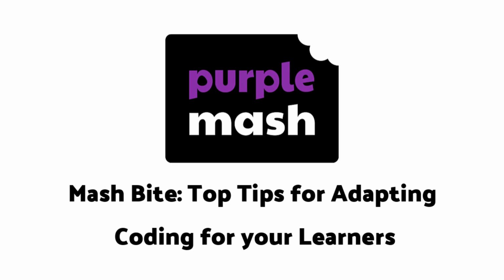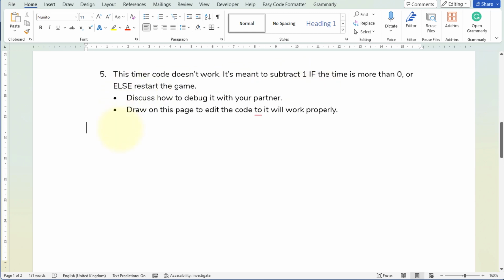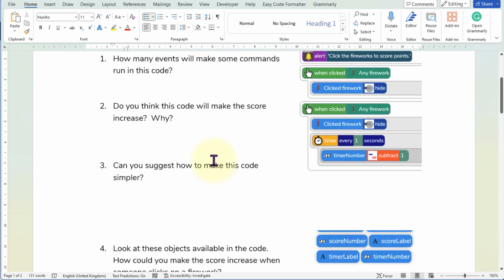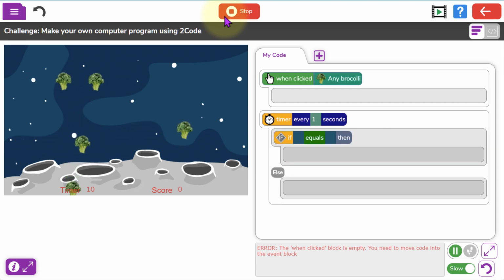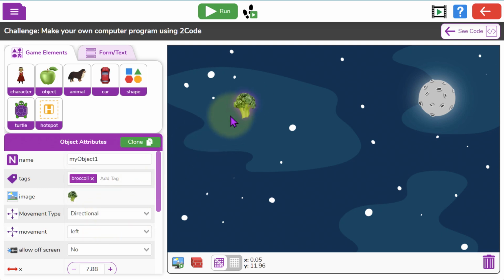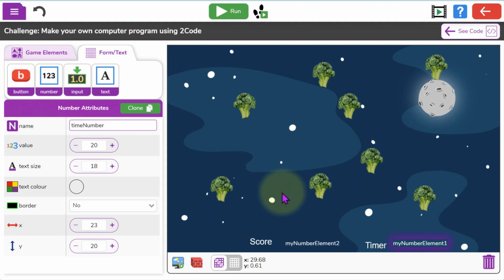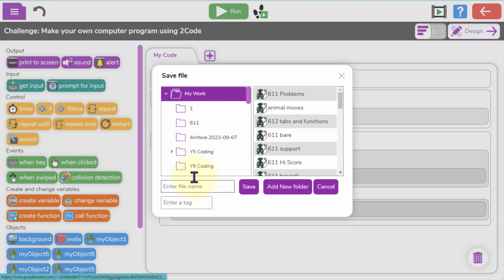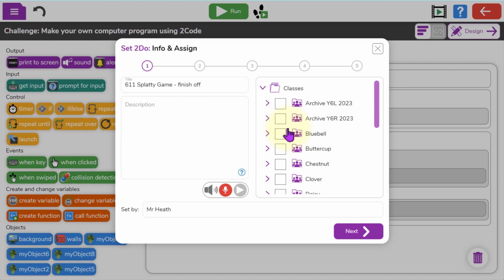Top Tips for Adapting Coding for your Learners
In this mash bite, we explore effective strategies for adapting coding activities to support a diverse range of learners. Learn how to create prompt sheets and alternative versions of activities, offering varying levels of support and challenge. Discover how to use comprehension tasks to deepen understanding and tailor coding lessons for both beginners and advanced students. Watch now for practical tips on modifying activities to suit different learners’ needs and boost their coding confidence!

For more ideas on how to adapt activities, download our guide